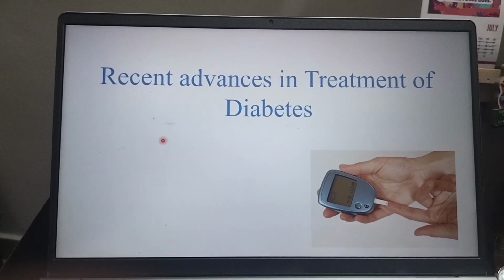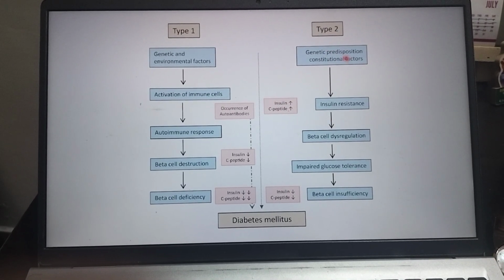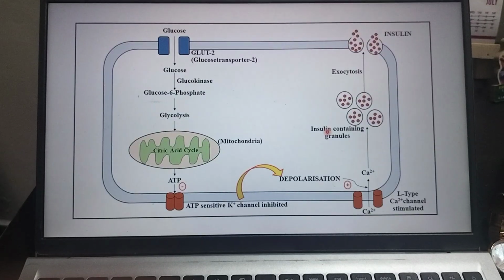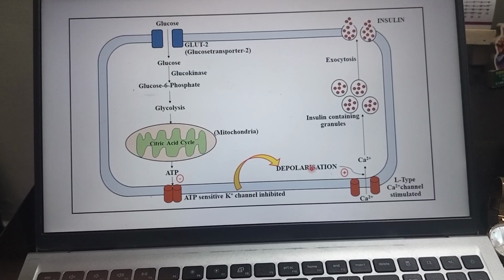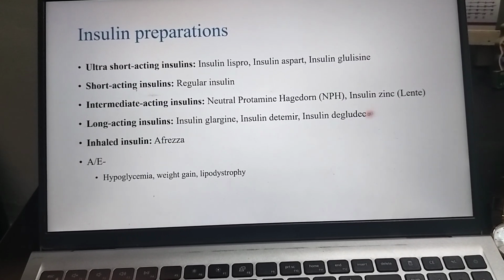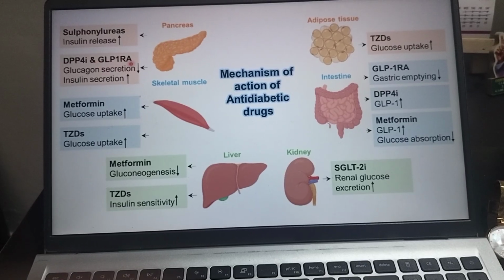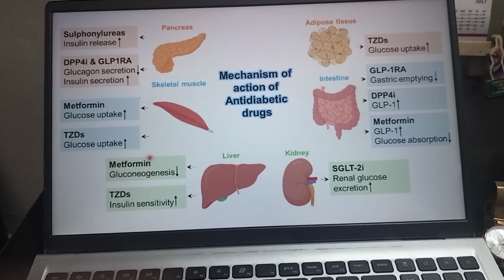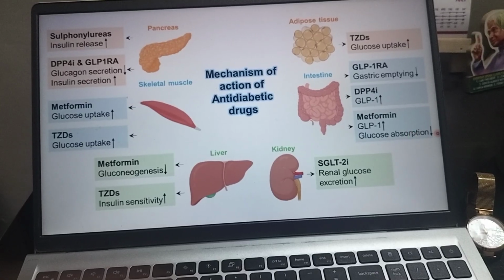Diabetes drugs series 1/मधुमेह की दवाओं की श्रृंखला 1 ..